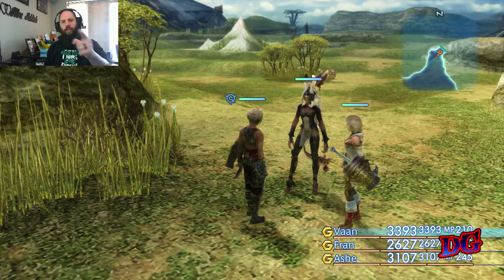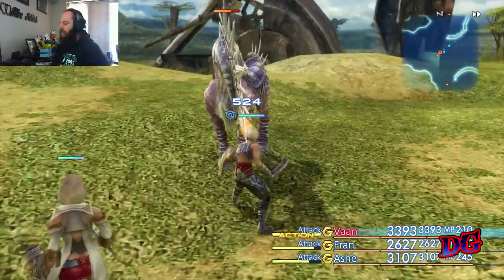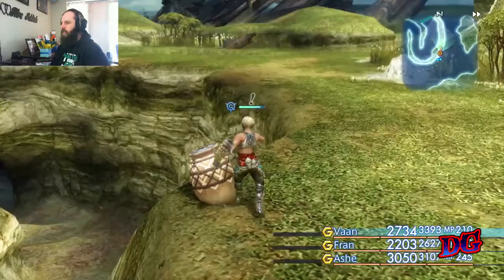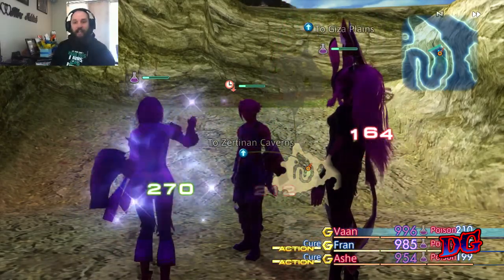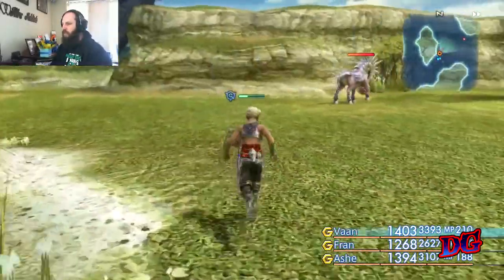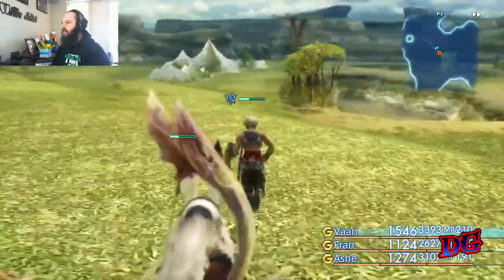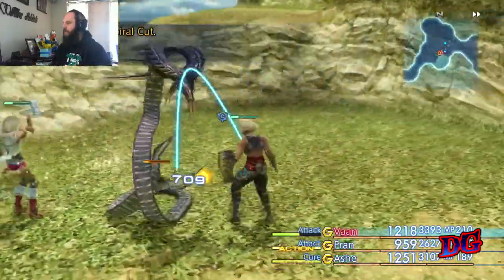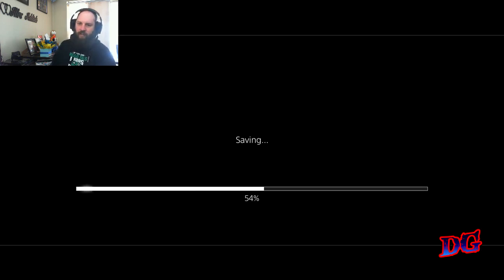OZMONE GARIFF AND A CHOCOBO Final Fantasy 12 The Zodiac Age Gameplay Walkthrough PART 18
Time to meet the Gariff on the other side of the Ozmone Plains, sadly we missed our mark in the Giza Plains wet but we made it through with some exp and lvl. Now onto the Gariff in Jahara for a ride on a chocobo, enjoy.

Final Fantasy 12 The Zodiac Age has finally arrived and i am excited to show you the full game in all its HD glory. Join me as we follow Vaan and meet the inhabitants of the world to uncover a wondrous story in one of the most underrated installments of the series, enjoy.

Like, sub, share, follow, hit that notification bell and above all enjoy the content here at Drithulus Gaming on all the links below, can’t do this without all your support and I love chatting and interacting with the community here.

• Follow me on other social media here with these links for more chances to be updated on great content and other places to grow.

• Feel like supporting? Support is more than donations but if you feel the urge to then follow these links:

Channel banner art created by McBryanGaming

Cheers and I hope you enjoy your time with me at Drithulus Gaming.